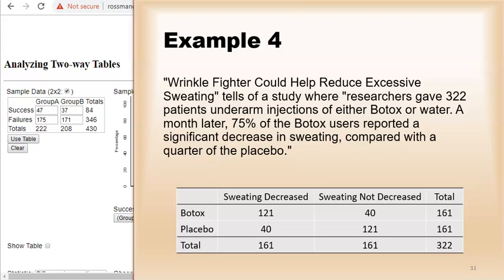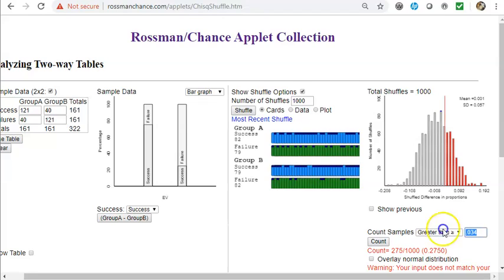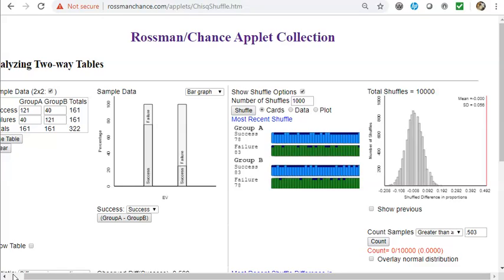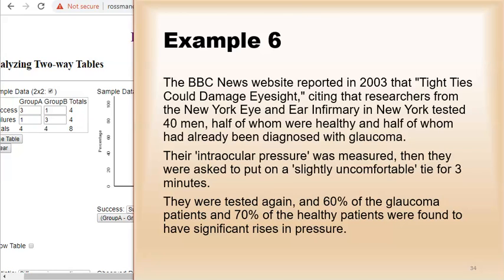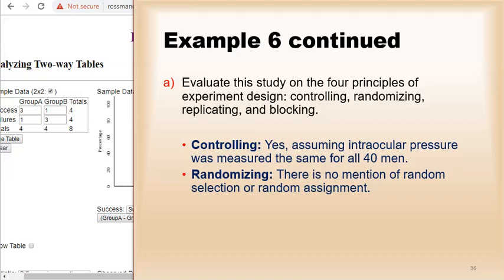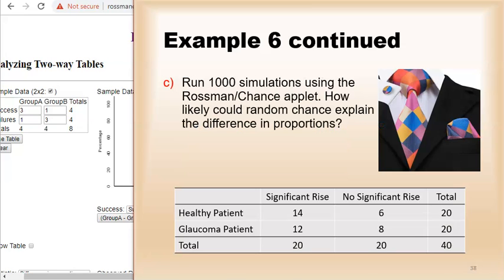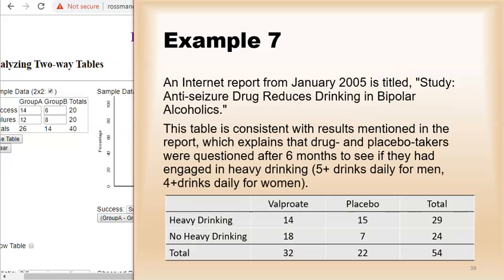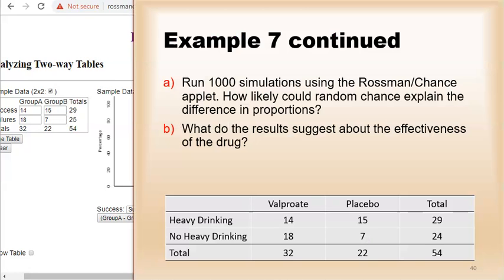15 6 More Examples